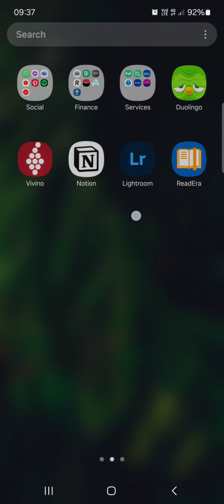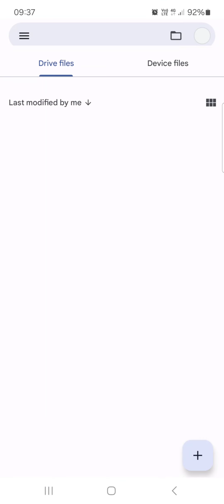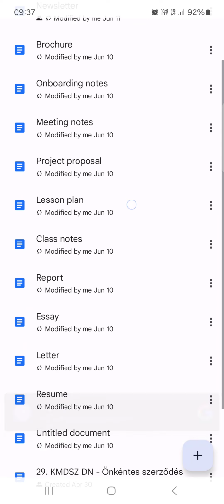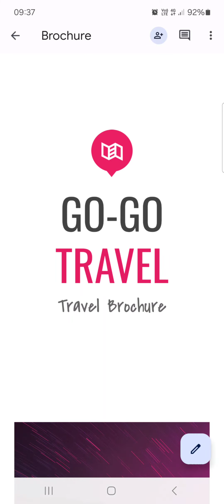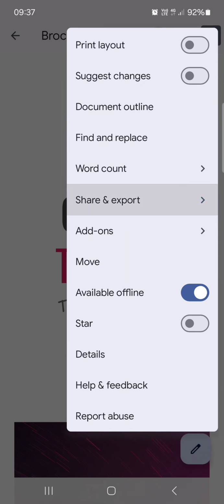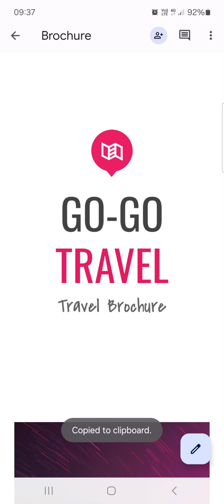How To Copy Link In Docs?